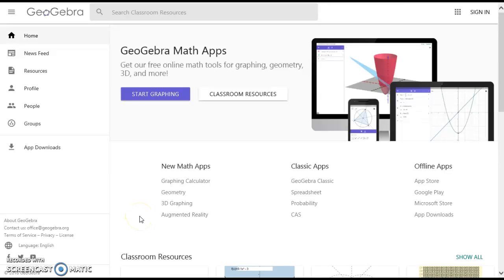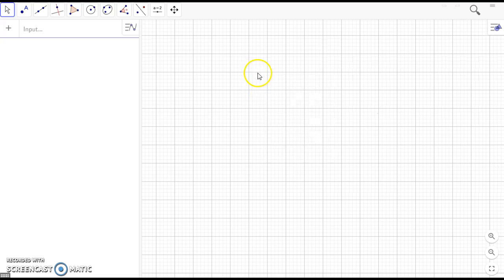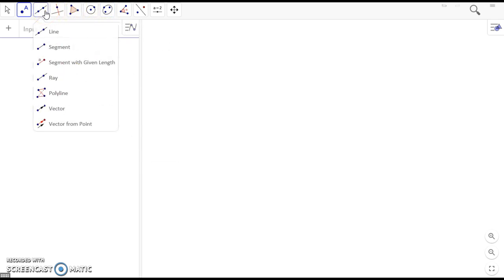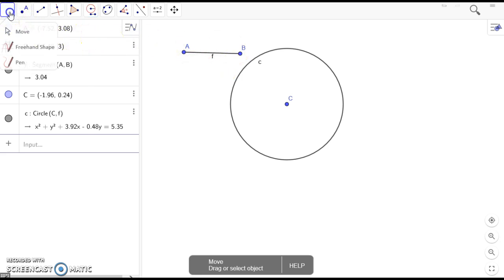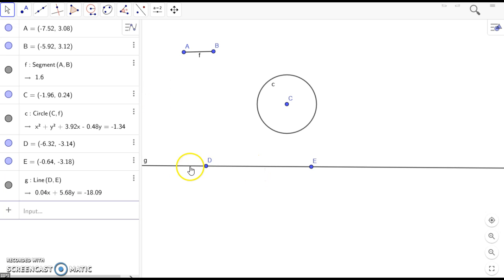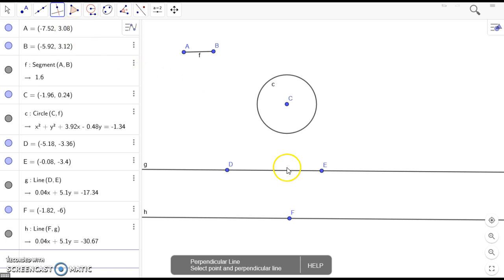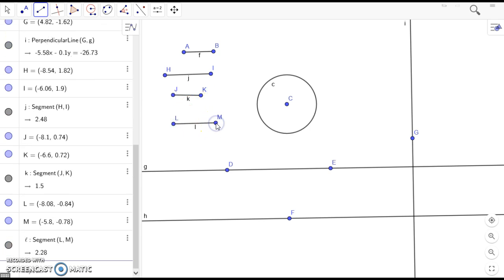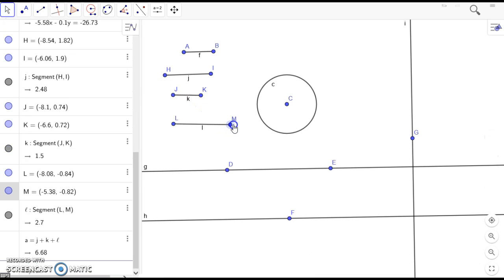Geogebra Intro:Making Parallel Lines